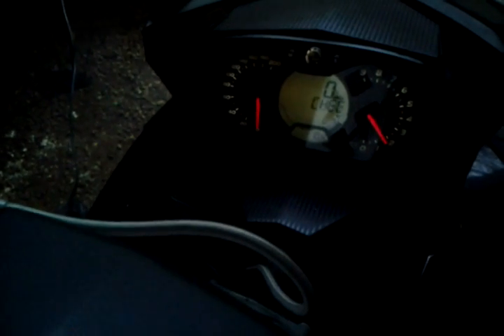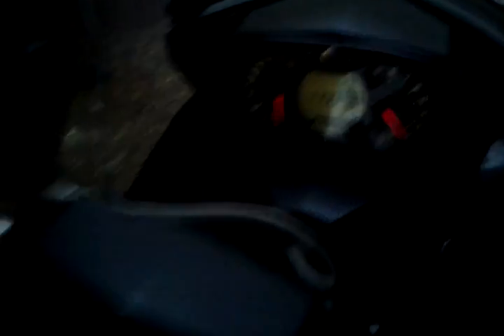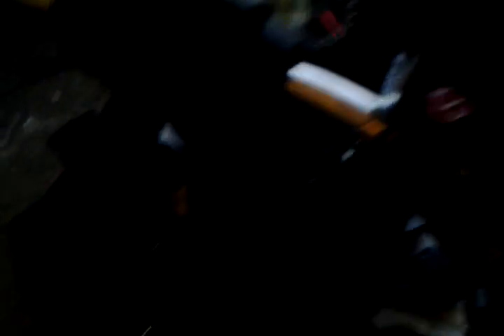Check engine light problem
Mxz 2008 800 check engine light on